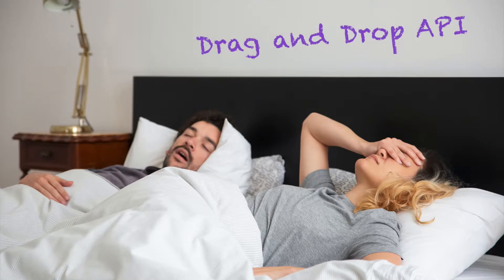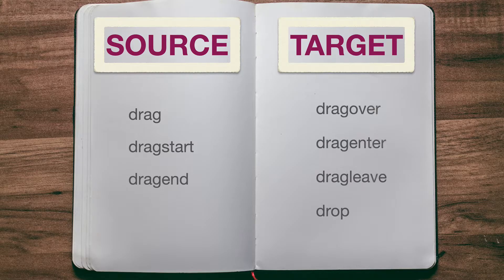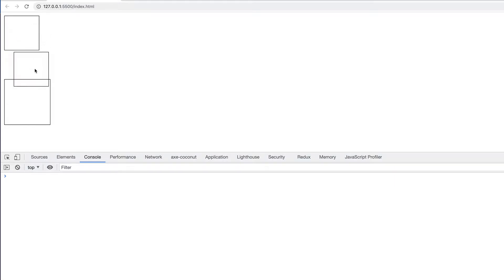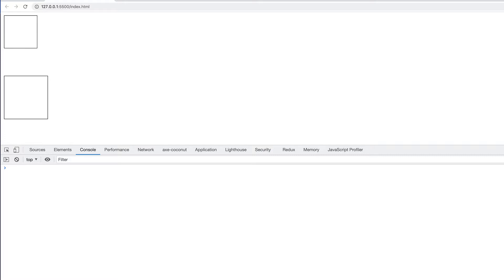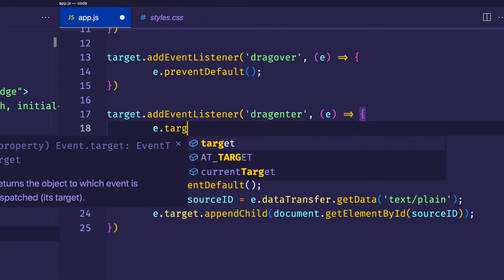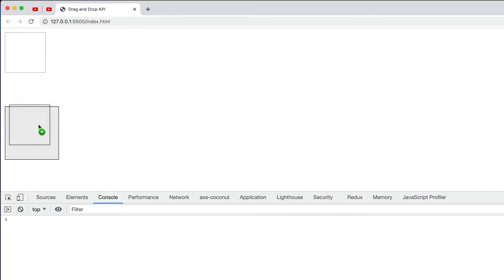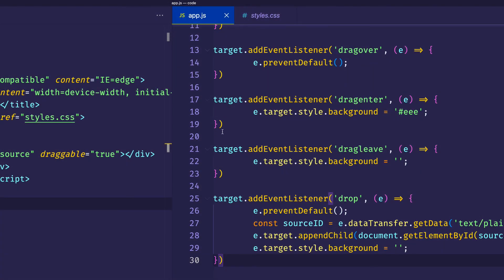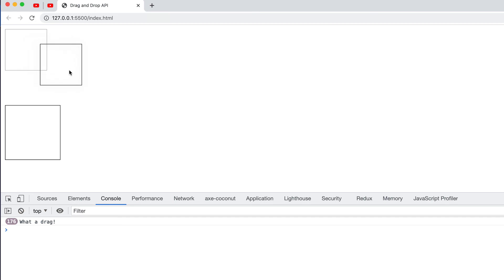Drag and Drop JavaScript Tutorial - Improving the User Experience - 2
In Pt.2 of the Drag and Drop API series, we learn how to work with JavaScript Drag and Drop events to provide the user with important visual cues to improve the user experience.  Drag and drop is a very useful tool to have in your coding toolbox when creating applications.  Created by Gregg Fine.